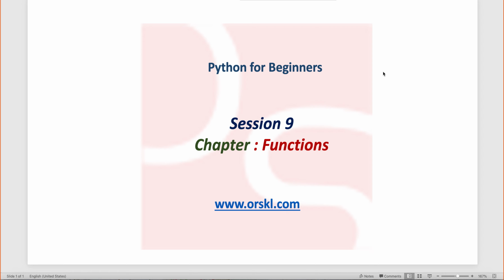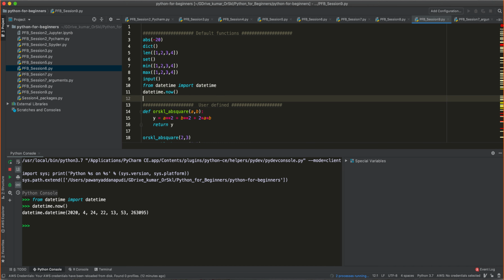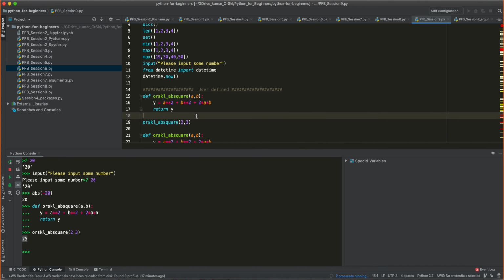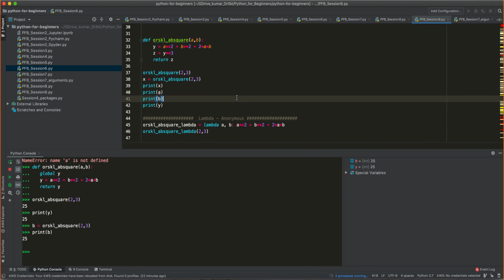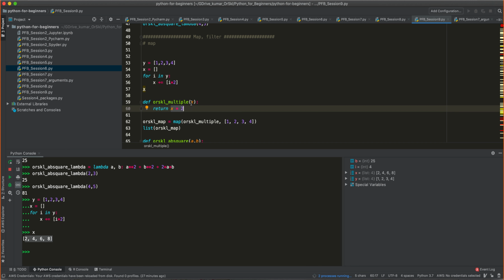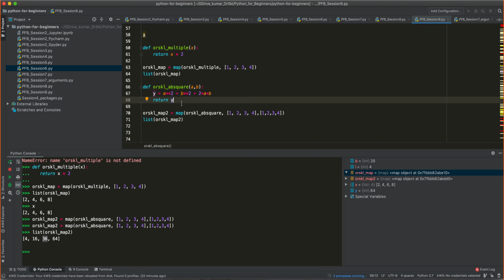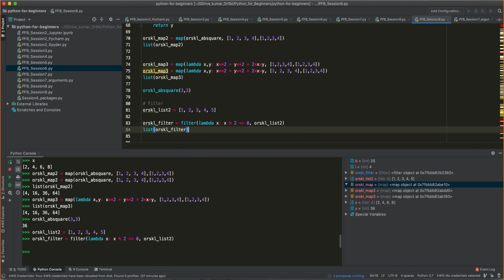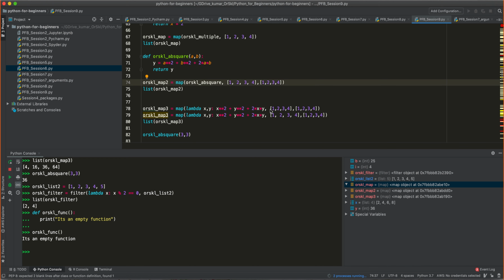Python for Beginners | Session 9 | Functions | User Defined | Lambda | Map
Functions:
Default functions
User defined
Lambda
Map
Filter